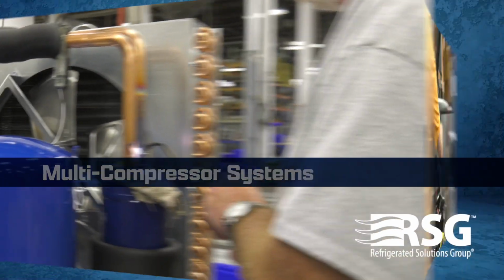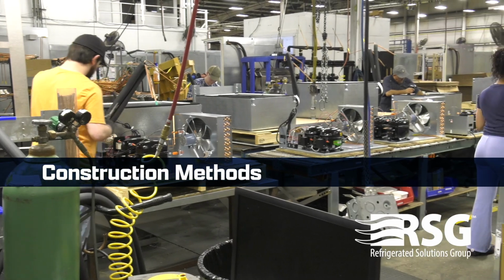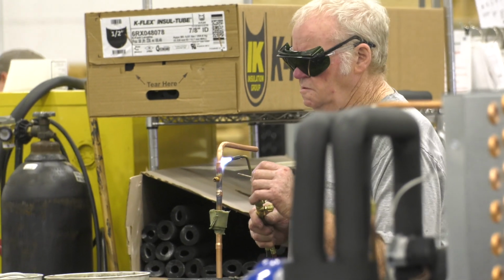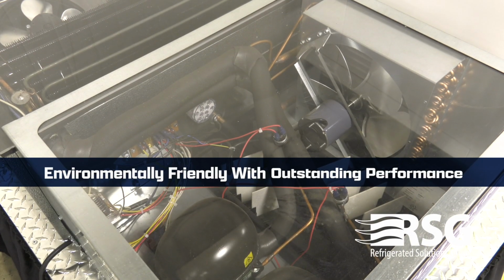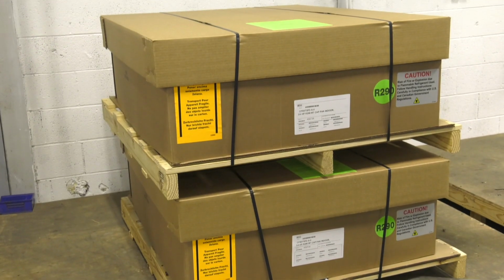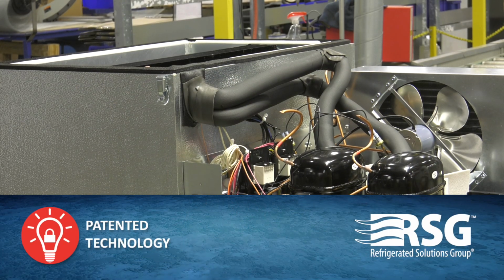Refrigeration Systems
Discover the ultimate in eco-friendly refrigeration with RSG. Our innovative solutions set the industry standard for ease of installation, advanced controls, and peak performance, making us the go-to choice for reliable and sustainable cold storage.

As one of the few manufacturers producing refrigeration systems entirely in-house, we offer comprehensive solutions that combine top-tier walk-in coolers with state-of-the-art systems. Our versatile lineup includes self-contained, remote, and multi-compressor configurations, all designed to meet your specific needs.

RSG’s commitment to quality is evident in every system, from our advanced construction methods to the use of the highest quality components. Our patented Capsule Pak ECO models, featuring R290 refrigerant, lead the industry in sustainability.

With standard LogiTemp electronic controllers and a focus on simple installation, RSG delivers unmatched performance and reliability. Trust us with your next refrigeration project.